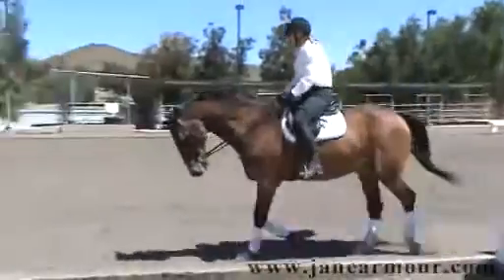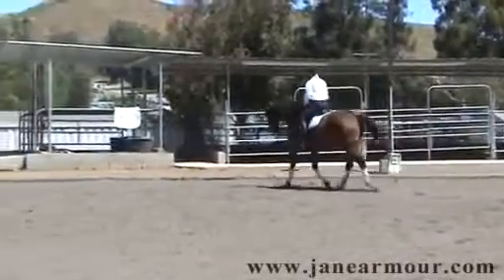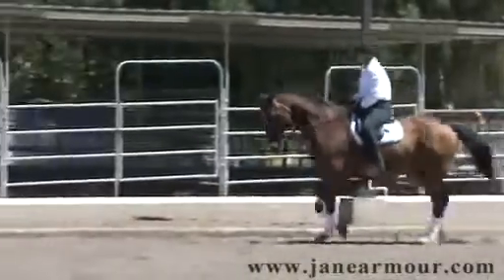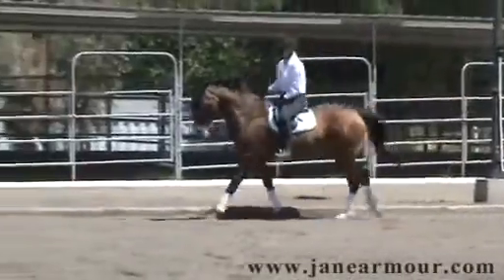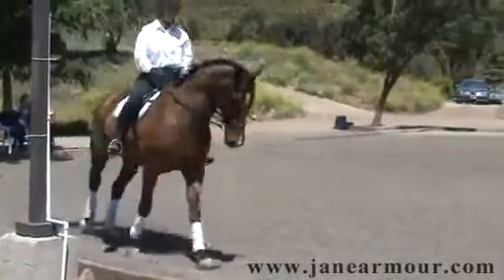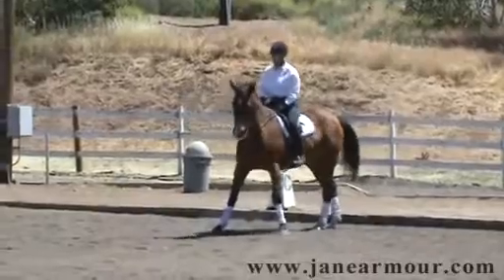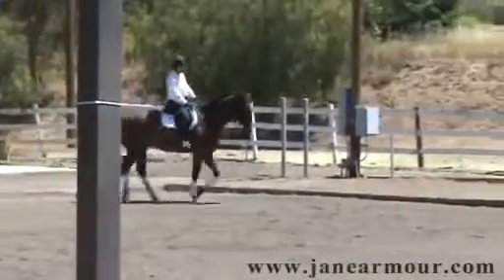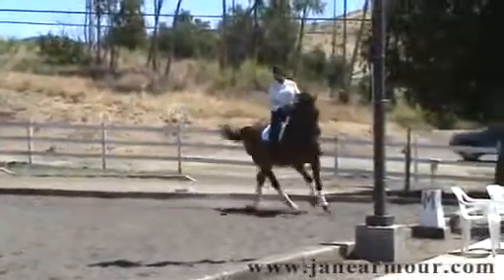Warm-Up Exercises for the Senior Horse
Riding her 26 year old former eventing horse, Woodstock, "Horse-One-Ship" trainer Jane Armour demonstrates the correct way to warm up a senior horse to promote soundness and prevent injury.  Note the strength and exceptional condition of this "senior" horse!